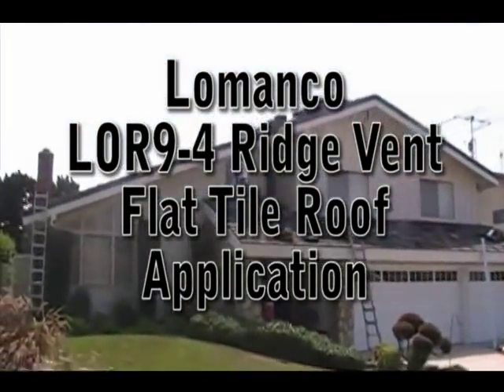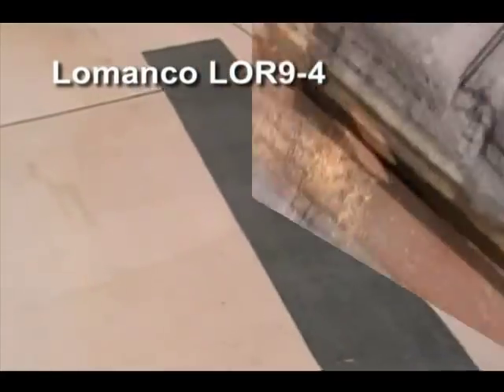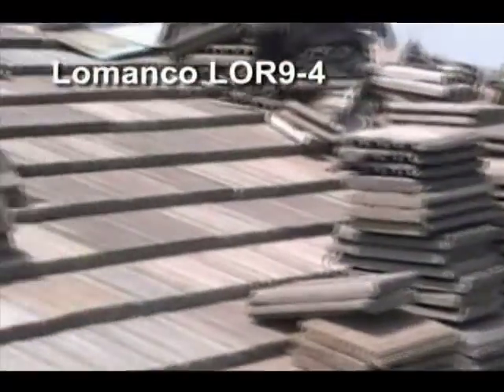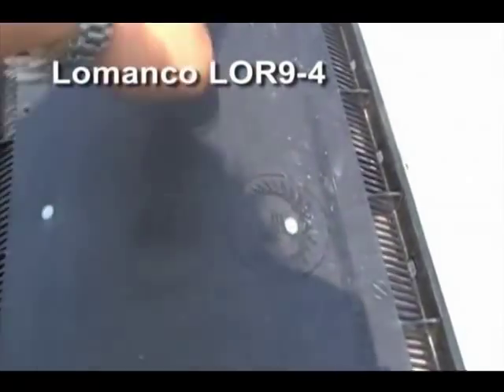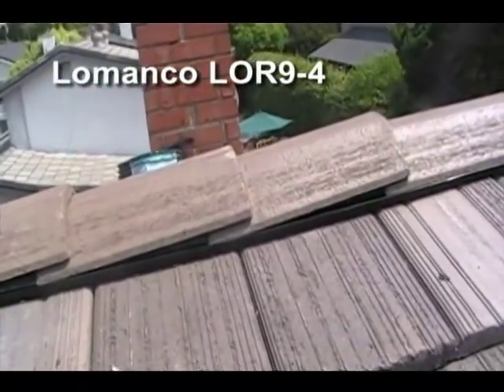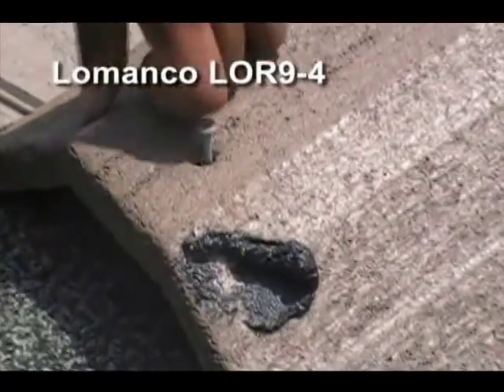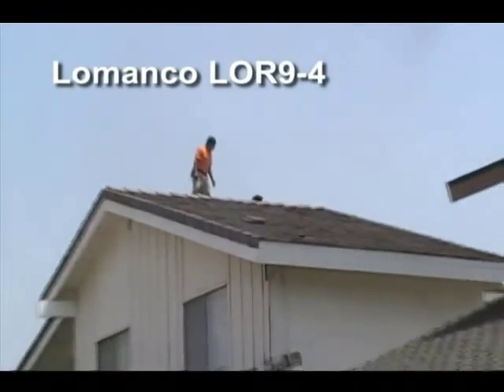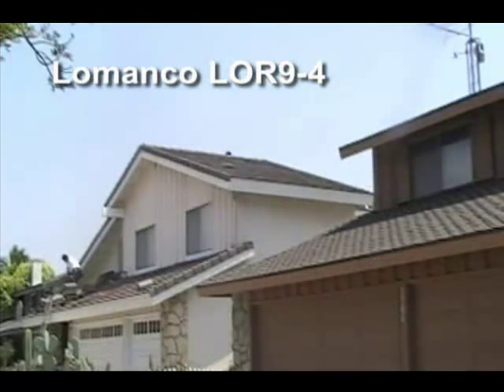Lomanco LOR9-4 Ridge Vent - Flat Tile Roof Installation